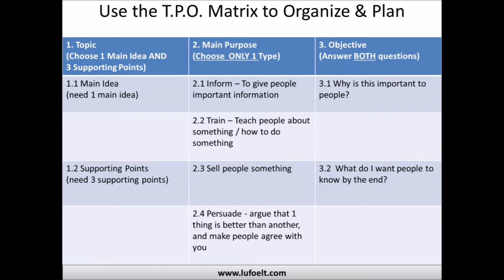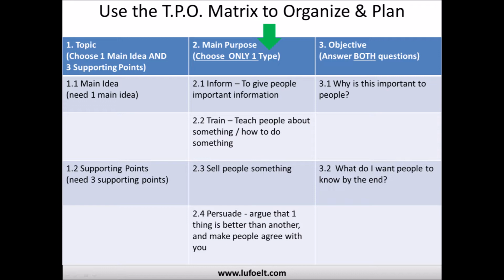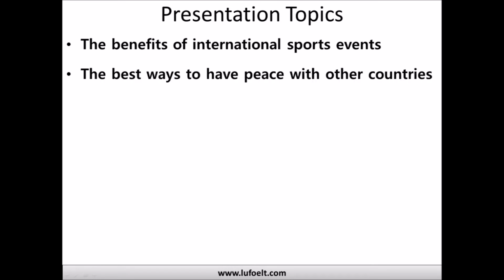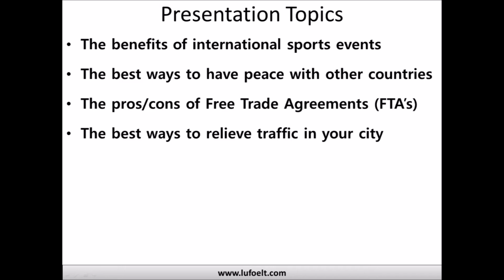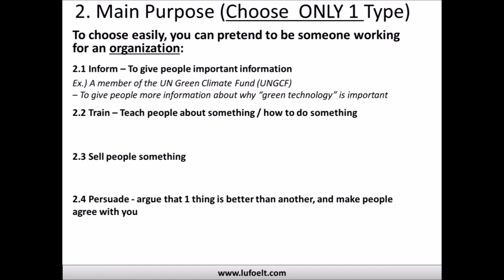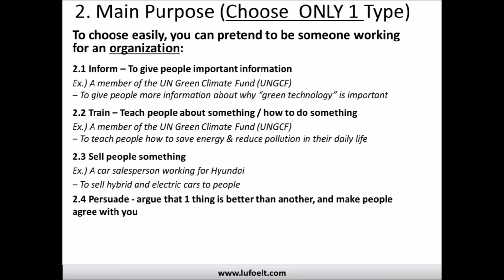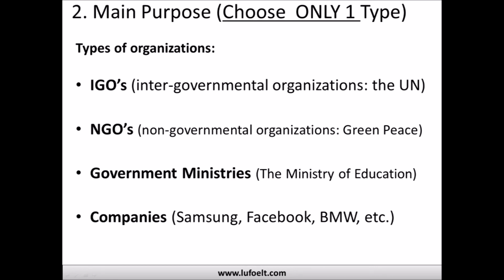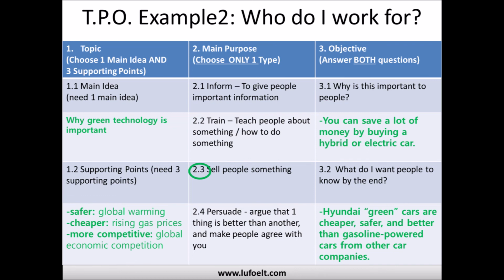Presenting in English (1 of 4)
This is the 1st video in a 4-part series on presenting in English, I explain how to plan and prepare for a presentation in English.
This video is for English language learners, teachers, and professionals who work in and English speaking in environment.